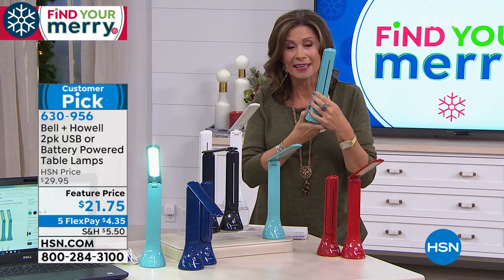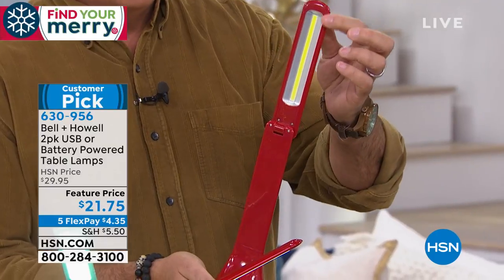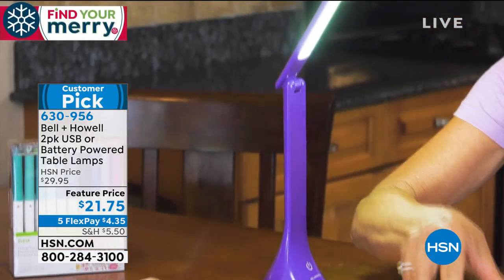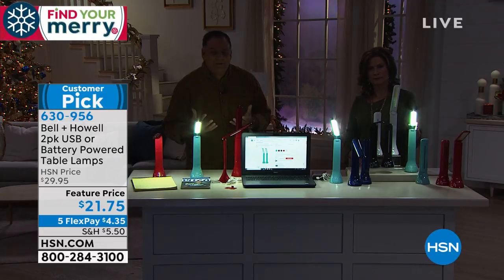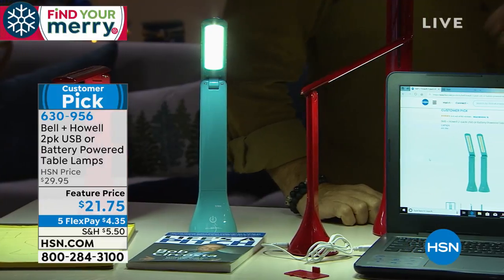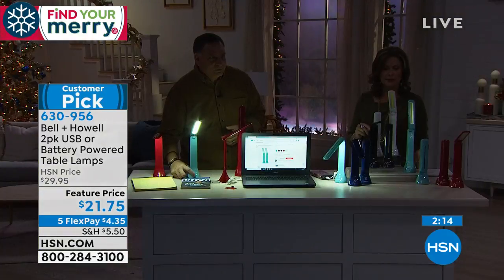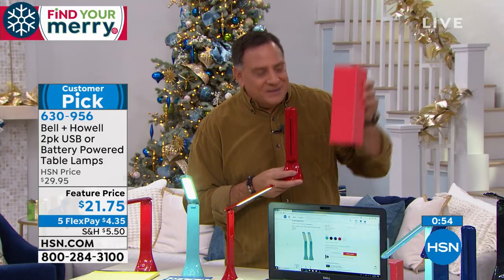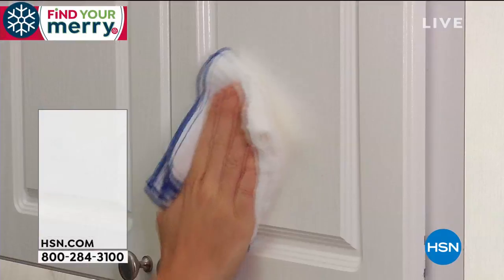Bell + Howell 2pack USB or Battery Powered Table Lamps